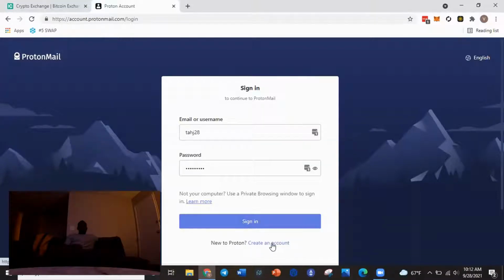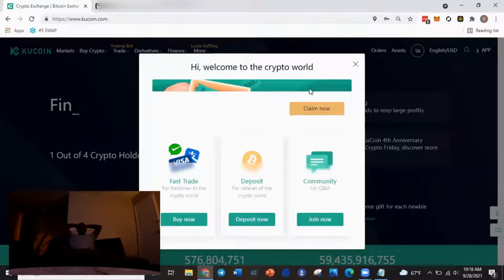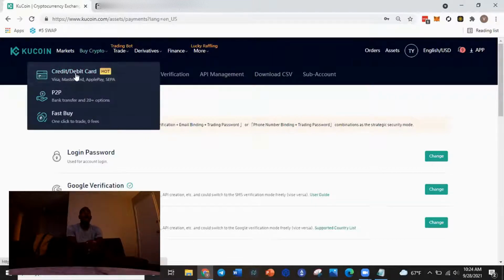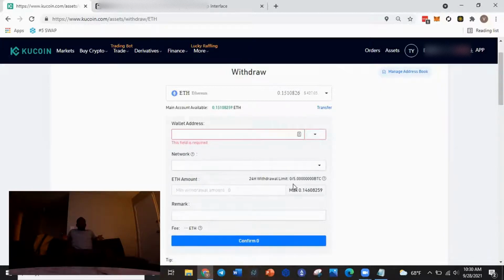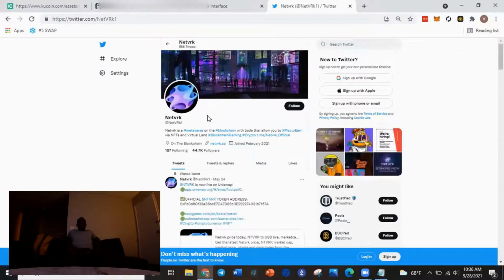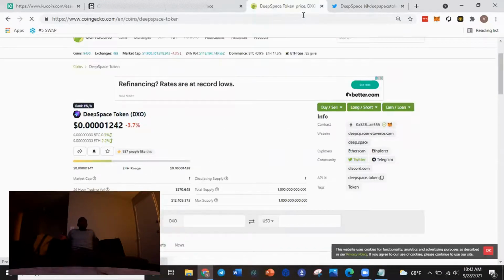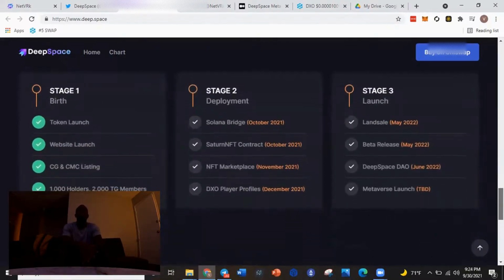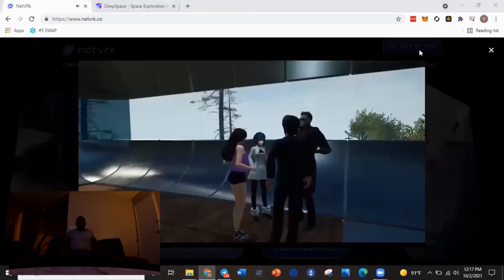the DXO tutorial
Tutorial on buying DXO via Uniswap decentralized exchange.

*remember 1 Ethererum is worth +3k currently, so spend portions you can afford (0.20 ETH, 0.15... etc.)

Other coins on my list: $Hokk, $Shib, $Eth, $Flow

Good luck.